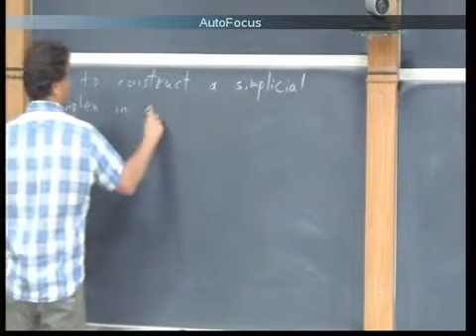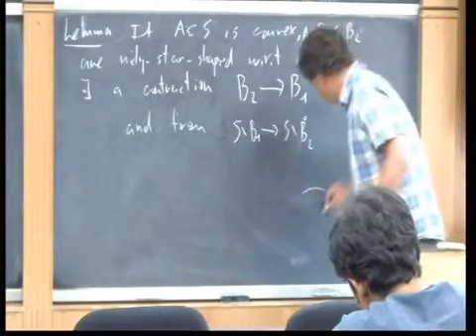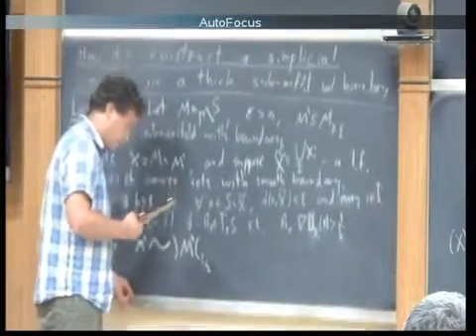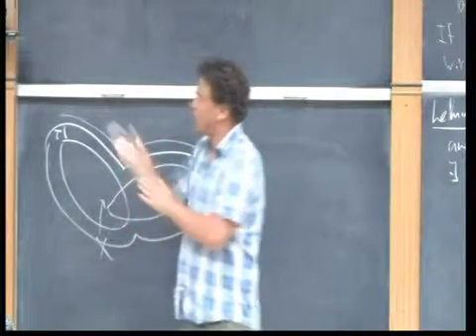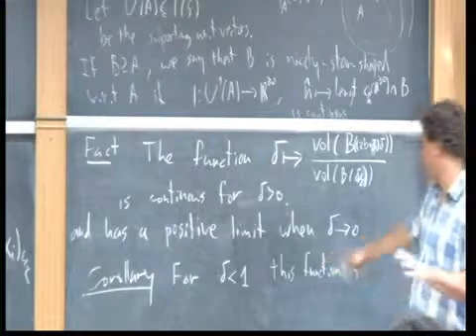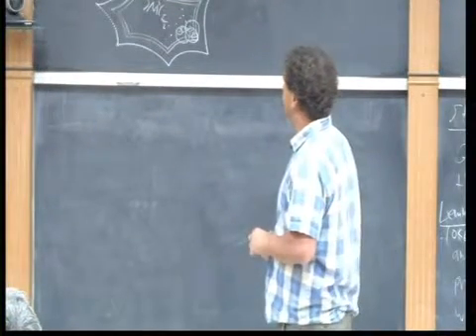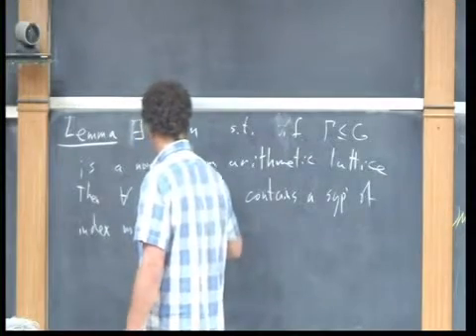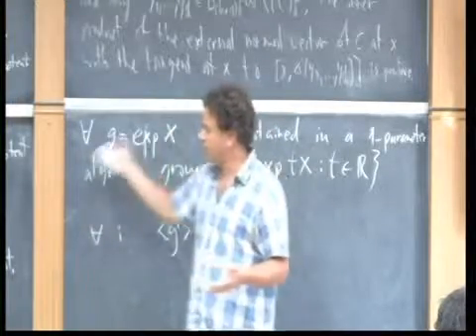Lecture 5 by Prof T Gelander